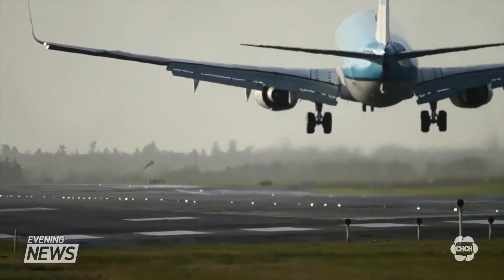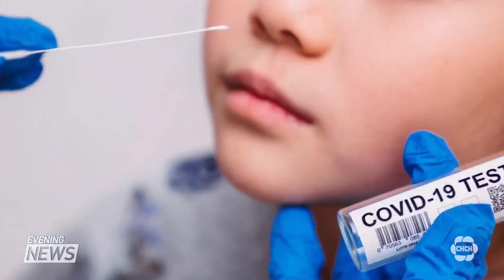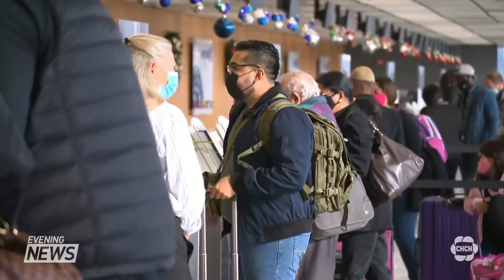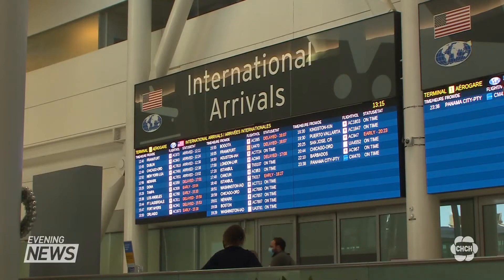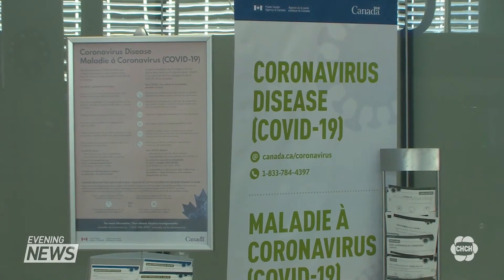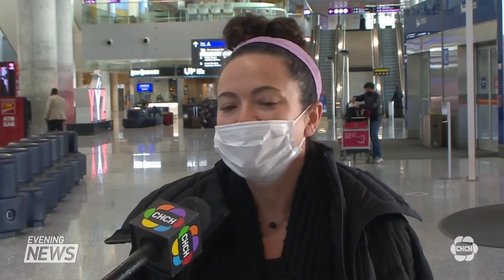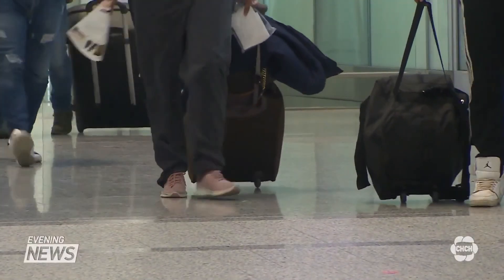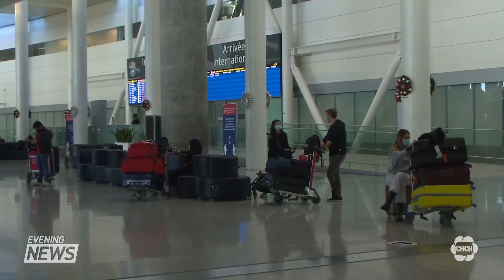Air travellers arriving in Canada must show proof of a negative COVID-19 test before boarding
Starting today, air travellers arriving in Canada must show proof of a negative covid-19 test before boarding their plane. It's designed to add an extra layer of protection against the spread of the virus. Many arriving today in Toronto support the measure, but not all. Matt Ingram reports.